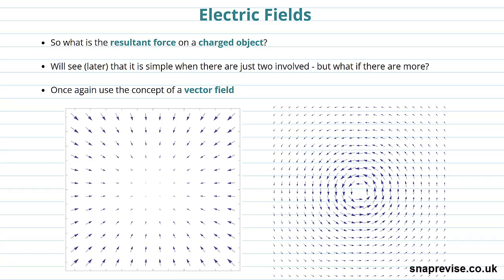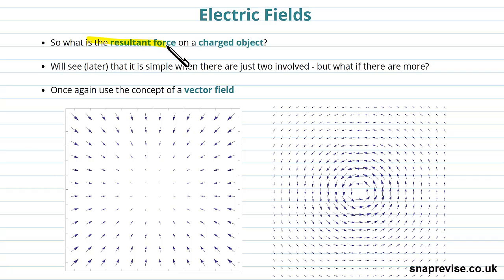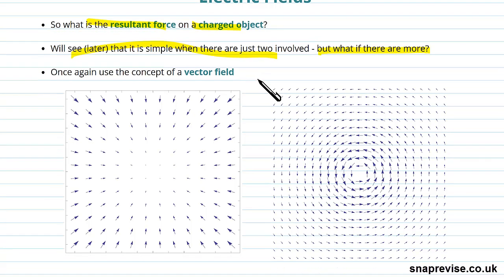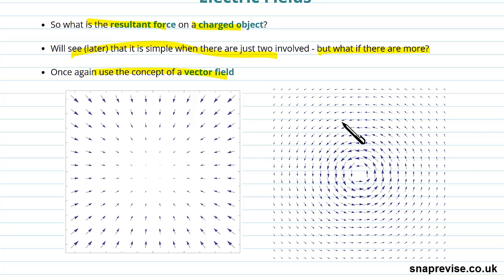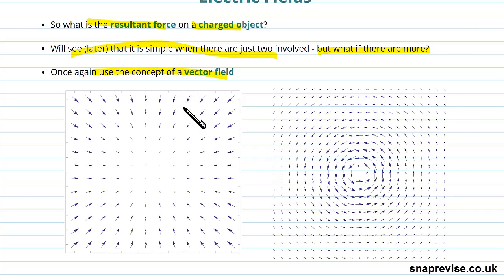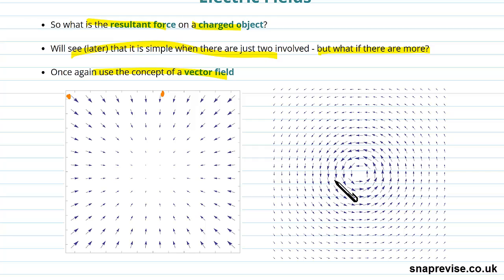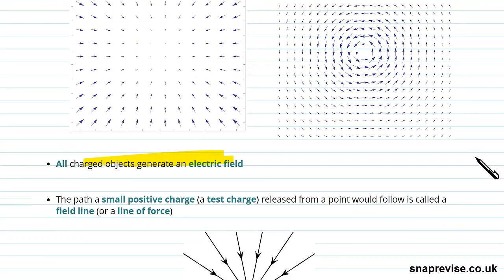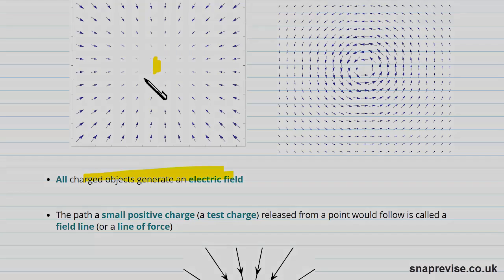Electric Fields & Field Lines | A-level Physics | AQA, OCR, Edexcel